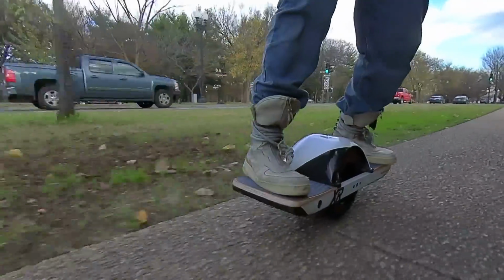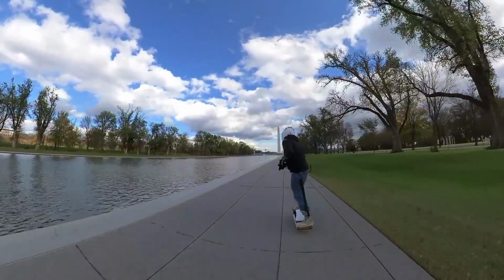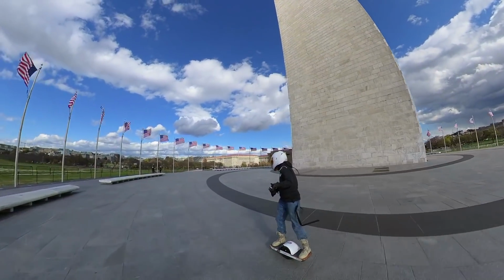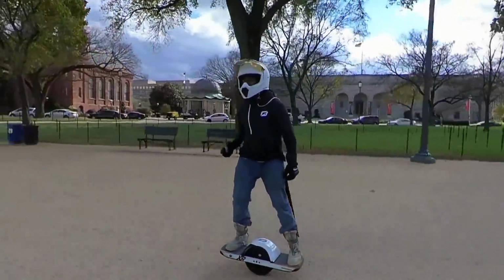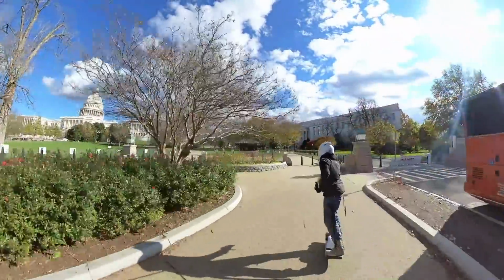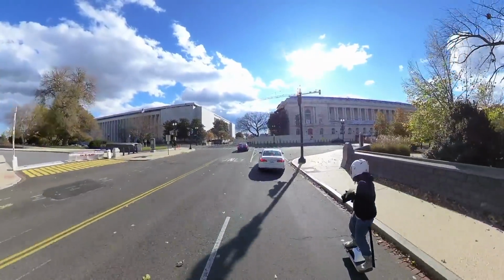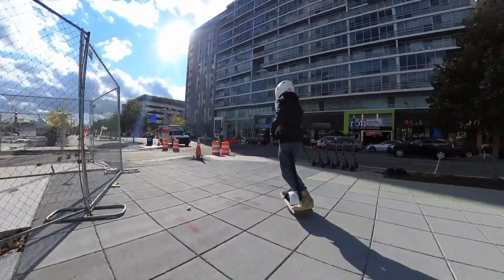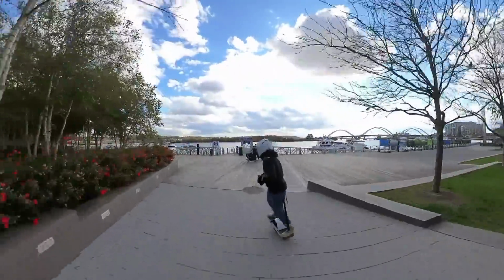Onewheel Tour of Washington DC! // Onewheel SHRED SERIES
The man, the myth, the legend, Javier Starks aka OnewheelWing takes us on a ride around his hometown Washington, DC. Javier is the current Onewheel miles leader, clocking in over 22,000 miles... yea, seriously. So take out your pens and paper and take some notes folks.

Oh did we mentioned that all the background music is performed by Javier? Yup, he's a man of many talents. The music in this video was produced by Murpheous Clay. Teamwork, dreamwork.

Yeeeeeew!

Welcome to the Official Onewheel YouTube Channel!

Onewheel is a revolutionary electric board that provides a one of a kind riding experience. Whether you're on a coffee run or charging trails, these perpetual carving machines are an absolute joy to ride!

Onewheels are powered by a brushless hub motor which has plenty of power to get you up hills and comfortably break going down them. There's no remote, riders simply lean forward to accelerate and back to decelerate. It creates an incredibly intuitive and natural riding experience.

The large tire creates the smoothest riding experience in the game and makes riding over bumps and cracks a breeze. Did we mention you can take Onewheels on trails?!